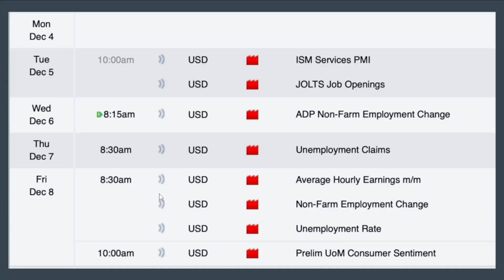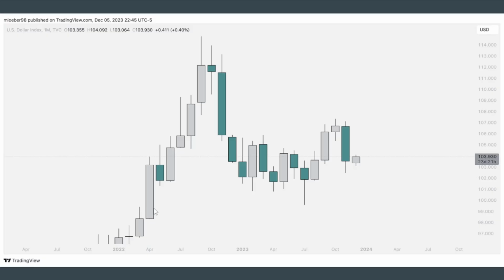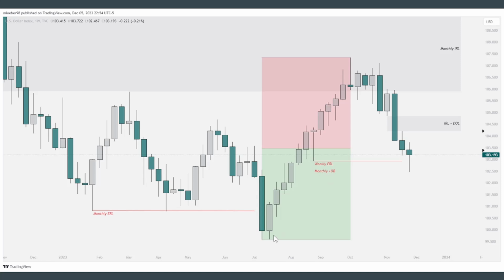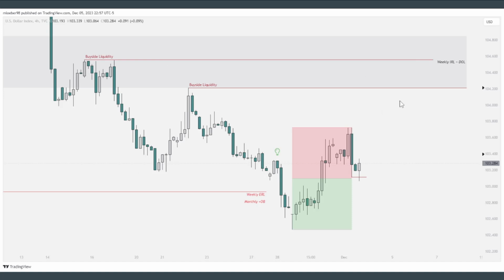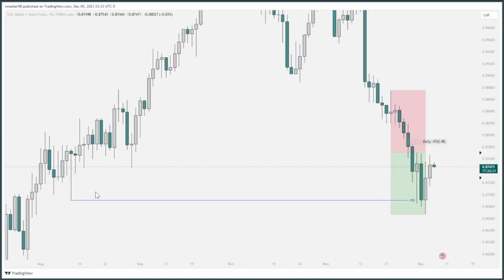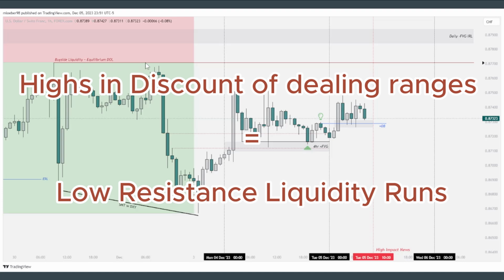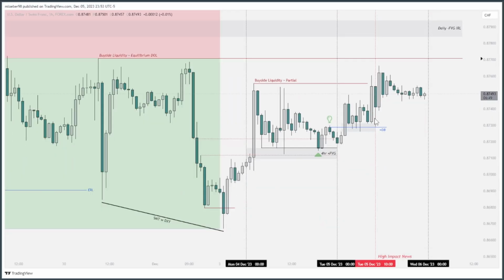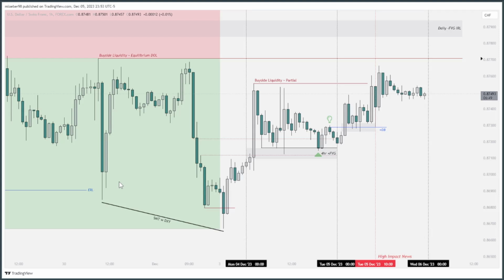How To Find Your Weekly Bias Simplified - ICT Concepts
Weekly Bias explained w/ DXY Top Down Analysis & USDCHF Trade Breakdown.